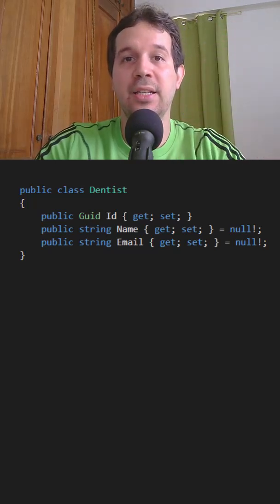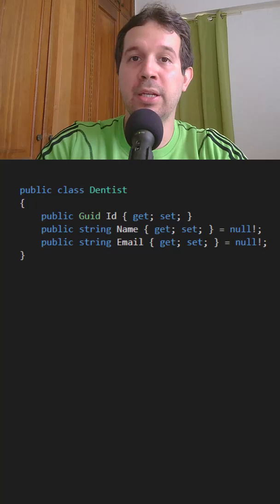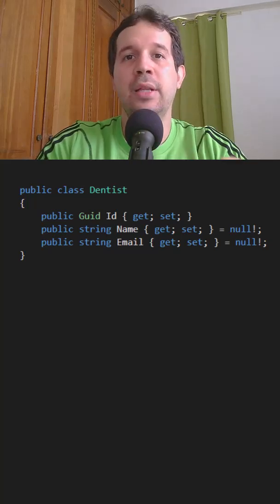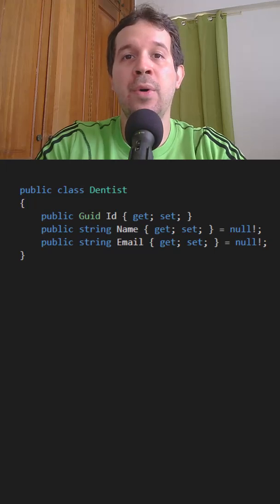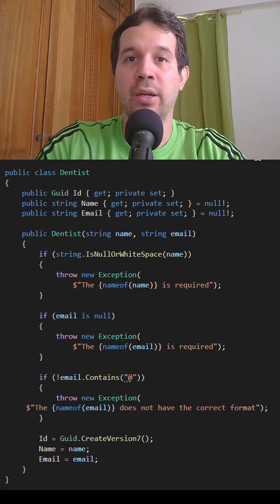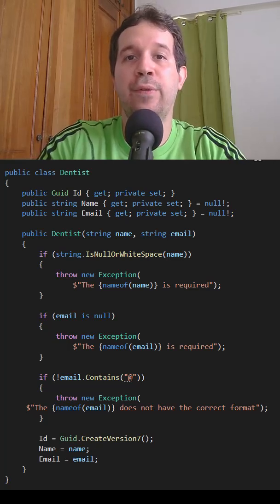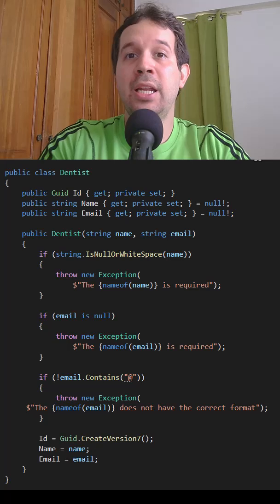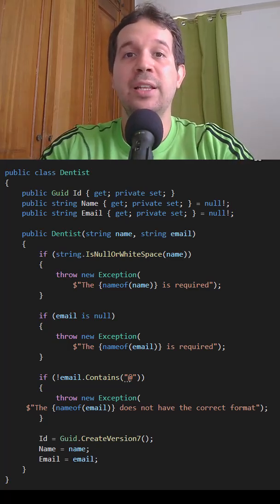Anemic entities: the mistake that ruins your architecture (Clean Architecture)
➡️ Complete course on Clean Architecture: https:/